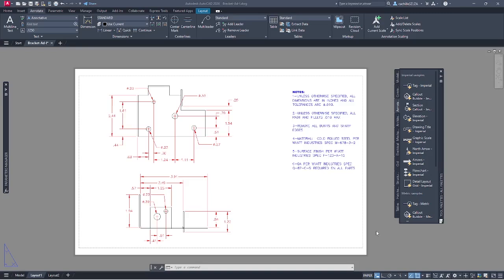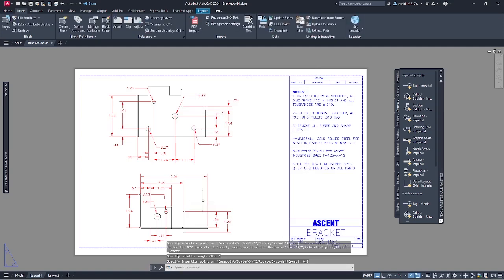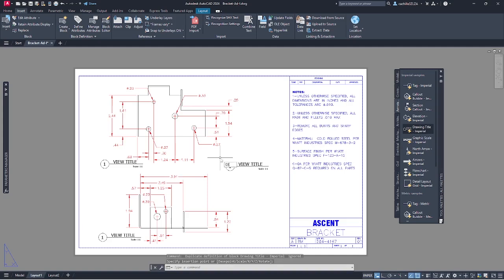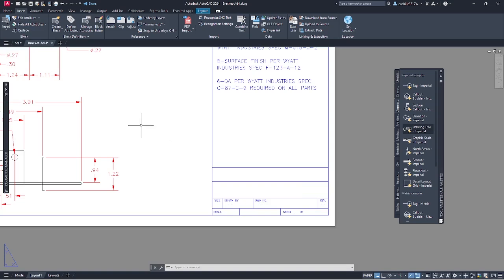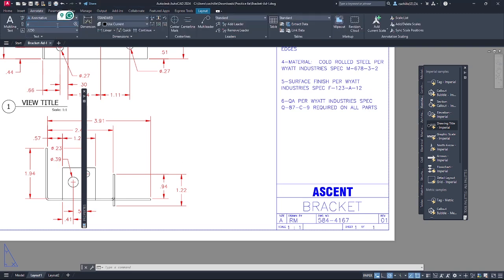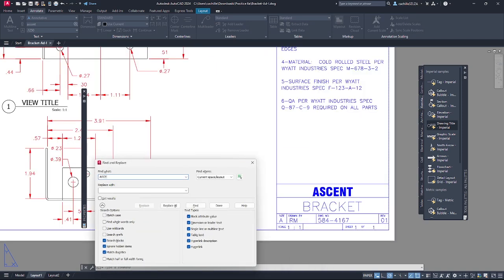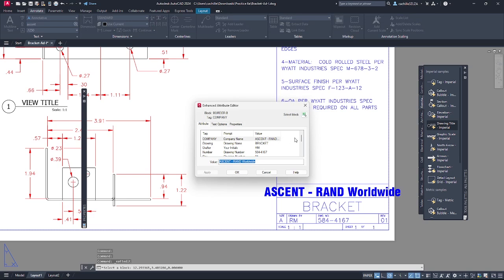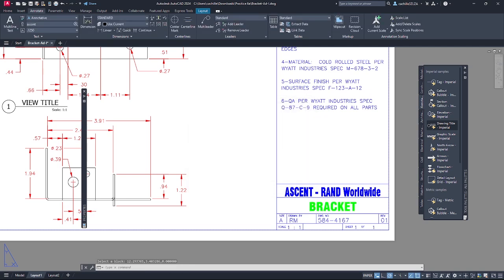AutoCAD Advanced: Inserting and Editing Attribute Values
In this practice, you will insert several blocks with attributes. You will also use Find and Replace and the Enhanced Attribute Editor to change the value and properties of attributes in a title block.